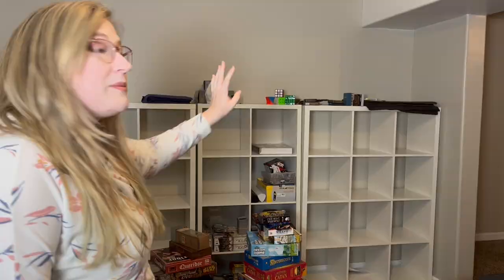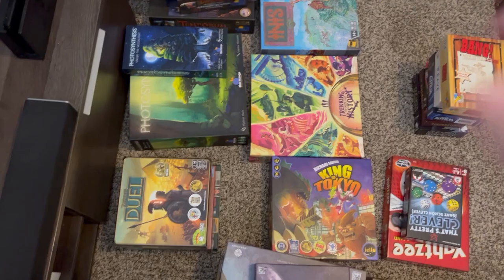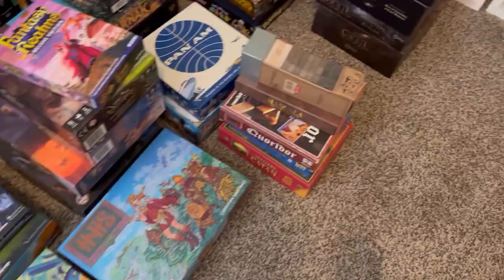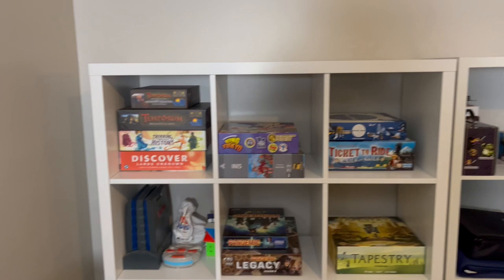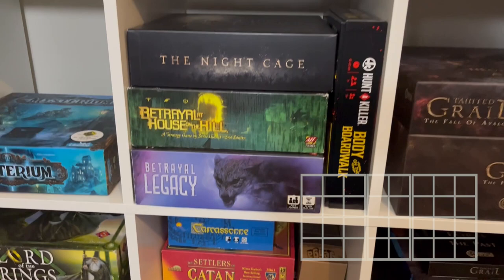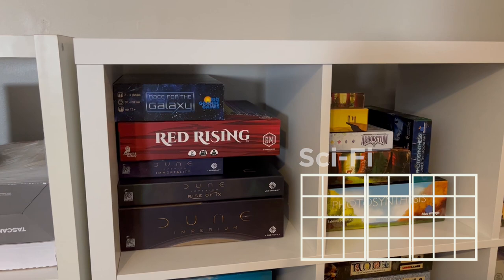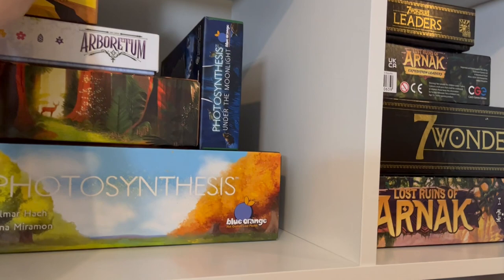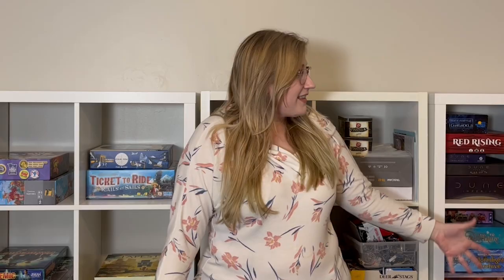My BOARD GAME COLLECTION (2023) | Organizing and Tour!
Hey Nerds! It's about that time a year again where I give you an updated Board Game Collection Tour! So, here ya go!